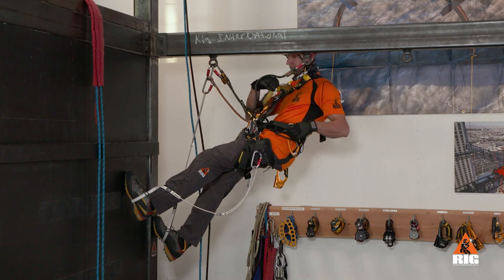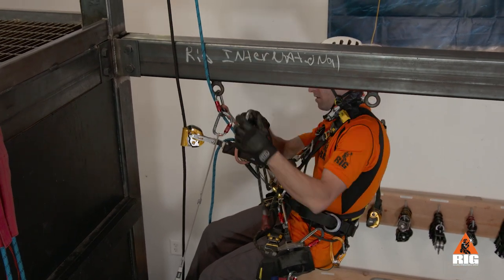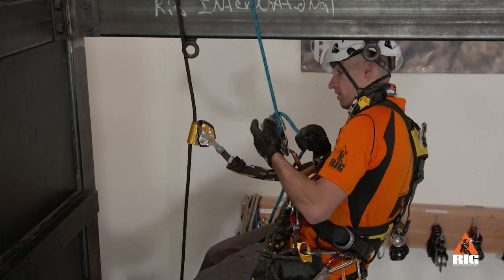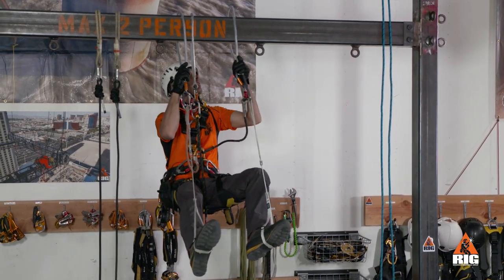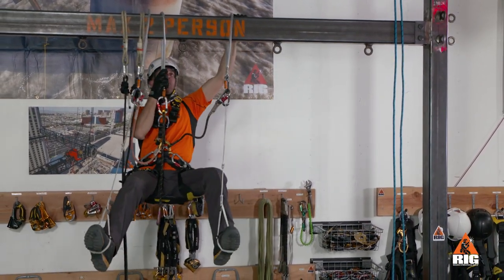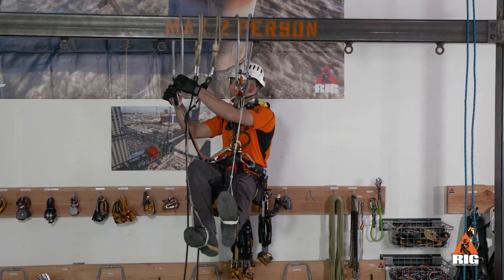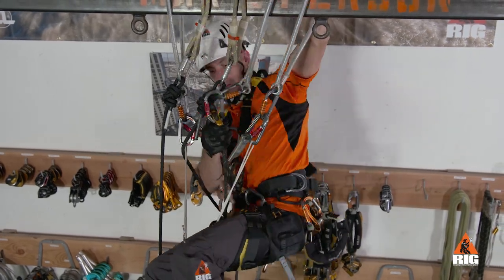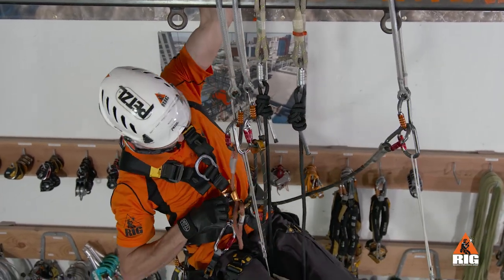IRATA/SPRAT Level 1: Horizontal Aid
Horizontal aid climbing is a technique commonly used to allow traversing the underside of a structure such as a roof or a bridge while in suspension. Anchors may be fixed but more often we use moveable anchors such as slings. This video will demonstrate how to use both sliding and fixed anchor points to perform this maneuver.

This RIG video series covers exercises and skills required for both IRATA and SPRAT Level 1 certification. All techniques and exercises should be practiced under the supervision of a certified trainer.